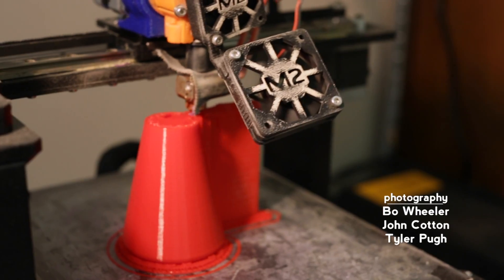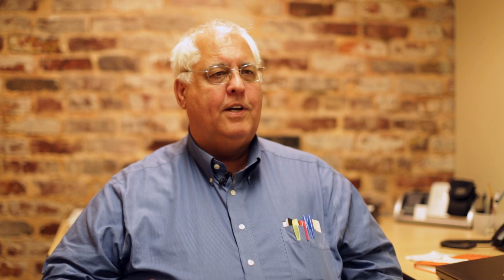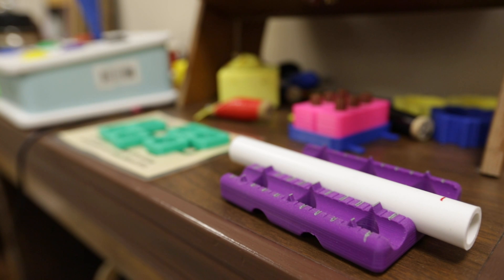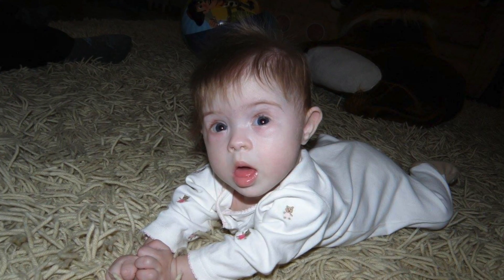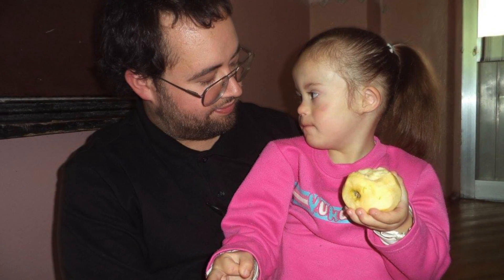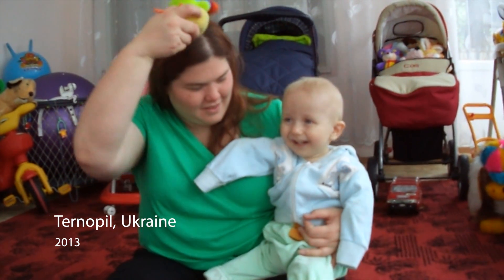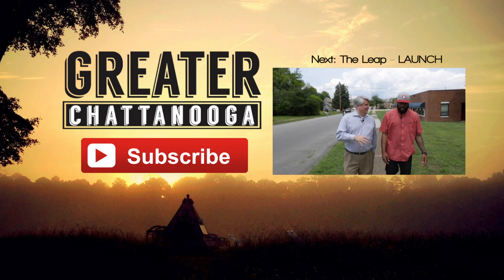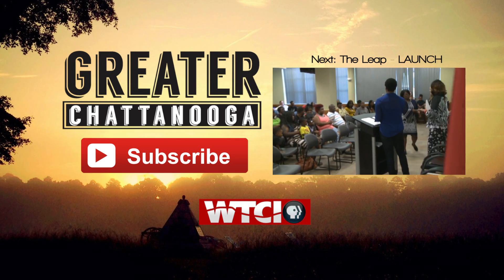"Our Family" - The Reynolds family gives new life to children with disabilities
Ezra Reynolds uses his engineering and design skills to create assistive technologies at Signal Centers, Inc. He and his wife Kelly have adopted four children with disabilities in orphanages overseas. 3D printing allows Ezra to create custom prosthetics that have opened up new possibilities for his son Andrew who was born without hands or feet.

GREATER CHATTANOOGA is a short documentary film series created by WTCI-PBS that explores the people and the ideas that make us more aware, happier, & stronger as a community.

+ About WTCI-PBS:

WTCI-TV, the Greater Chattanooga Public Television Corporation, serves over 1.4 million viewers in a 35-county region including Chattanooga, North Georgia and the Tennessee Valley, providing access to quality, trusted PBS programming, community outreach and educational resources.

*Funding for Greater Chattanooga is provided by EPB Fiber Optics and UNUM.